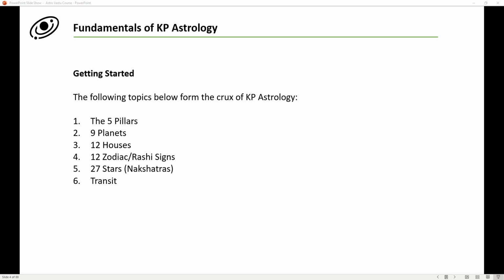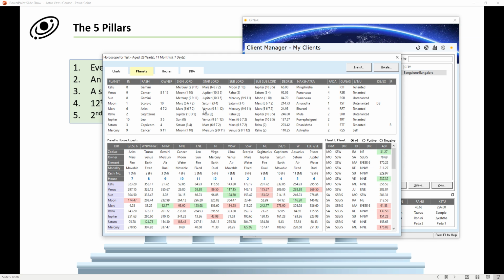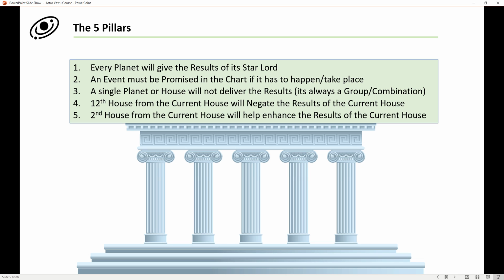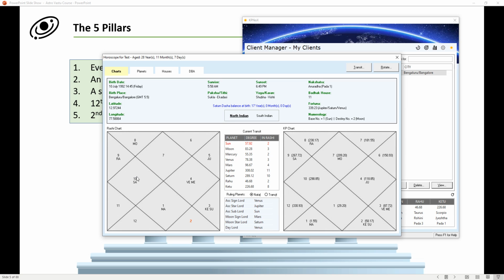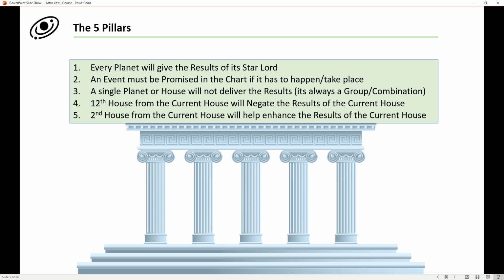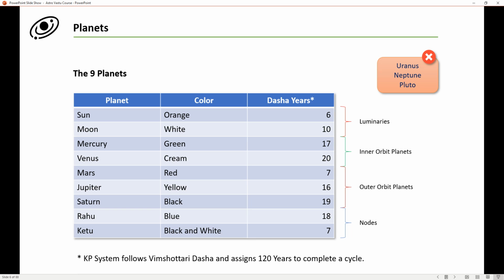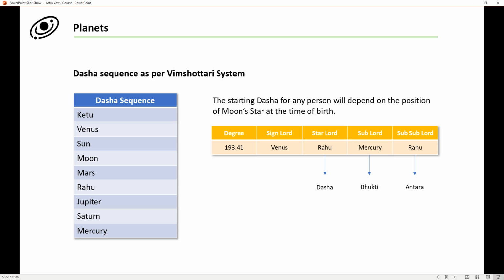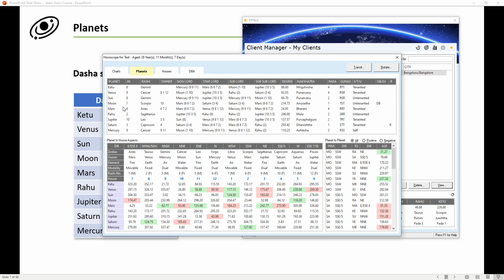Learn KP Astrology - Fundamentals of Krishnamurti Paddathi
This video will help you get started with KP Astrology.

You can download our software KPNoX for Windows for free